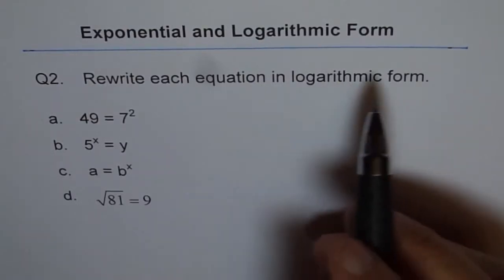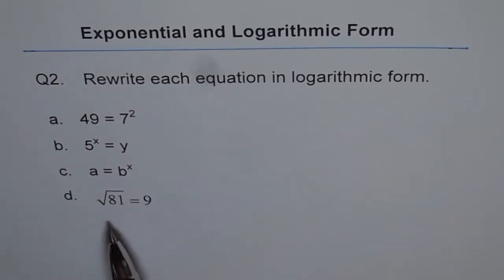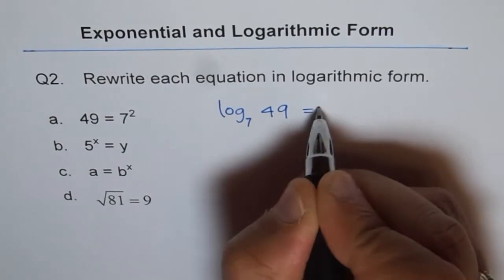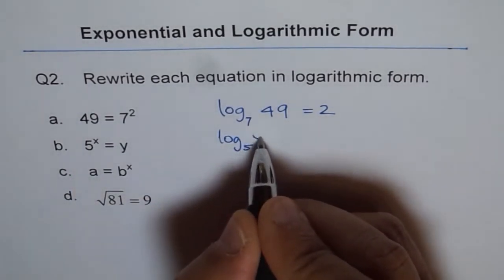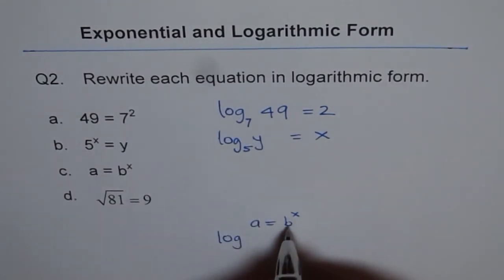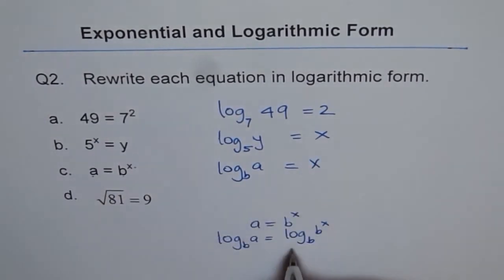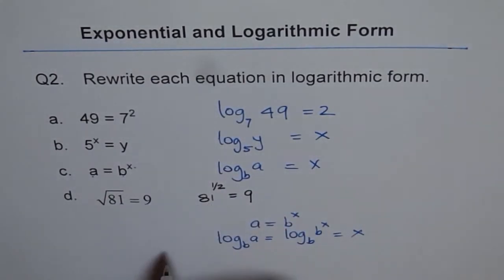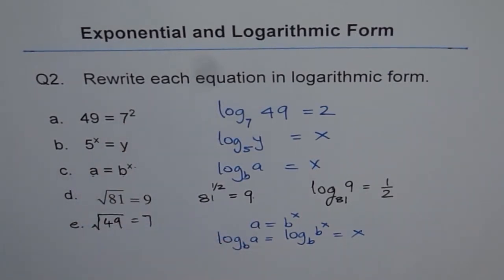Rewrite each equation in Logarithmic Form Q2